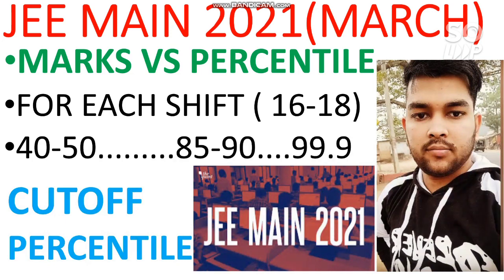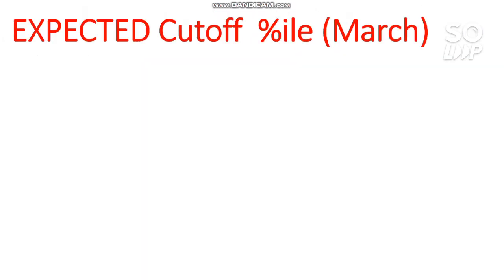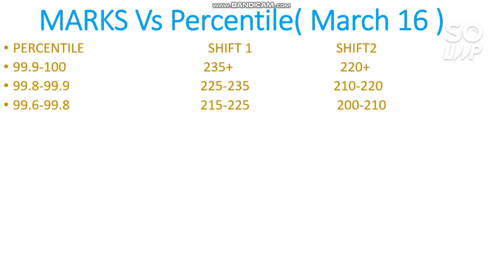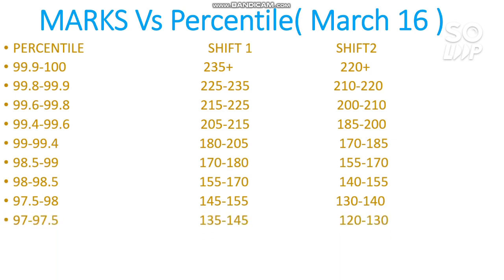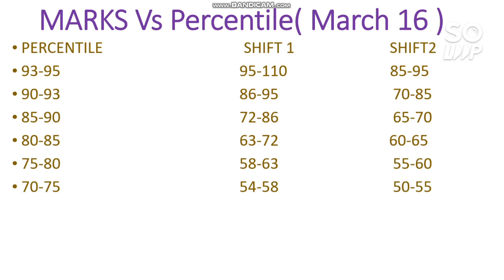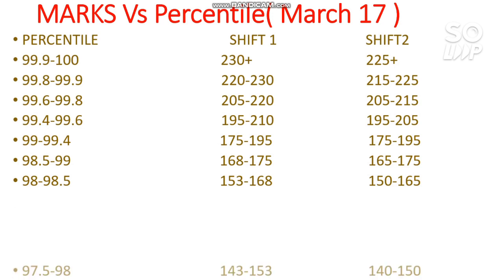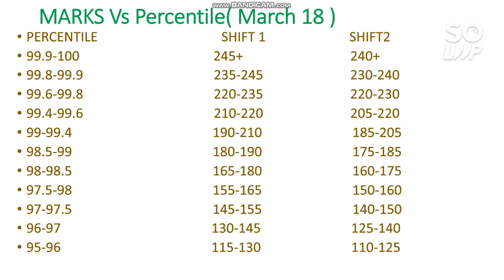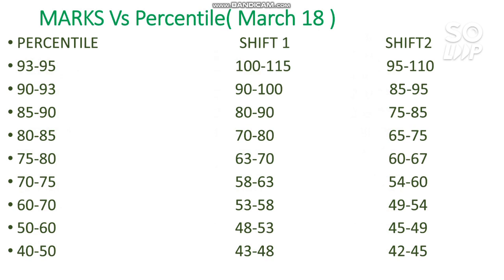JEE Mains March | All Shift Marks vs Percentile | Expected Cutoff | Percentile Vs Rank | JEE 2021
Hii friends in this video i will talk about Shift wise marks vs Percentile For Jee mains 2021 March attempt | JEE Mains March | Shift Wise Marks vs Percentile | Expected Cutoff | Percentile Vs Rank | JEE 2021 |